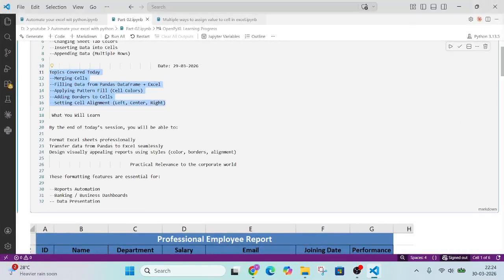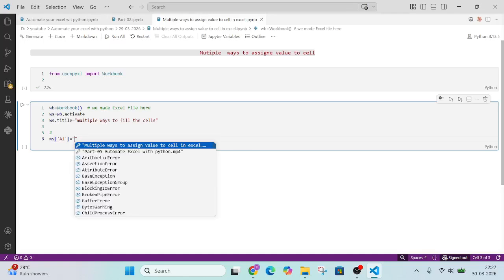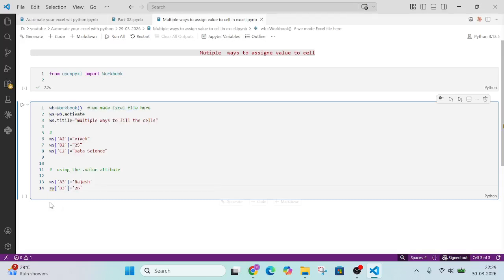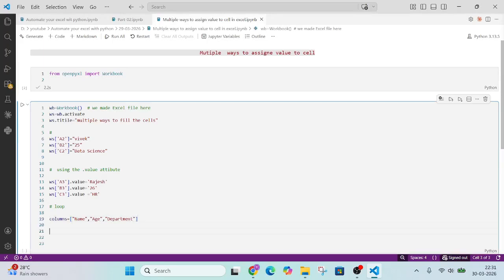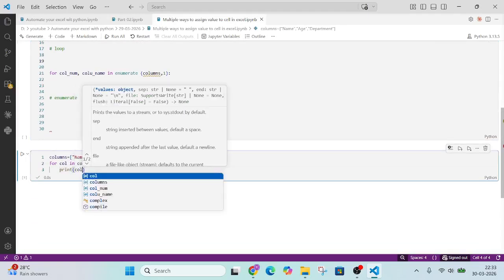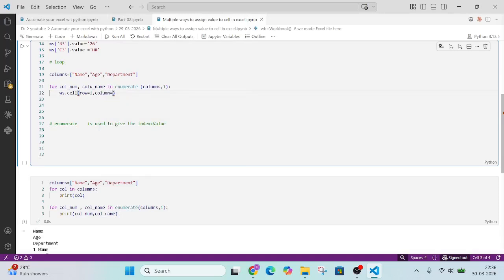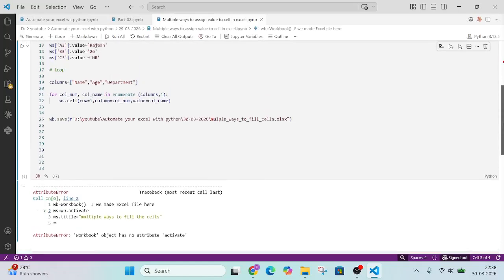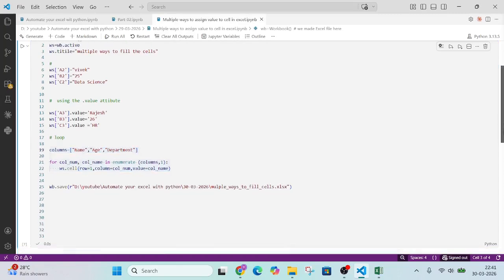Part-06-Python + Excel Automation: Smart Ways to Fill Cells (Beginner to Pro)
In this video, you’ll learn multiple ways to write data into Excel using Python and openpyxl.

Topics Covered:

* Writing data using direct cell reference
* Using cell() method
* Writing data using loops
* Using enumerate() for cleaner code
* Writing data from Pandas DataFrame

This tutorial is perfect for beginners and those working on Excel automation projects.